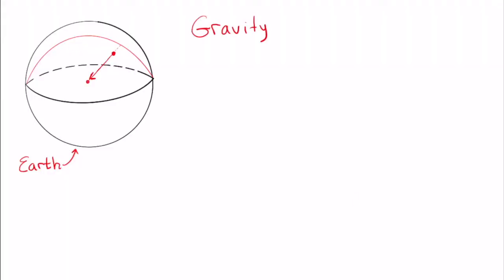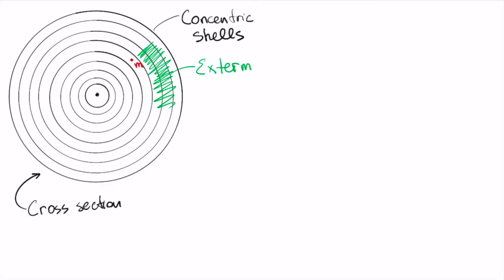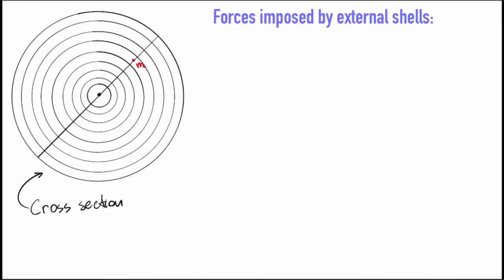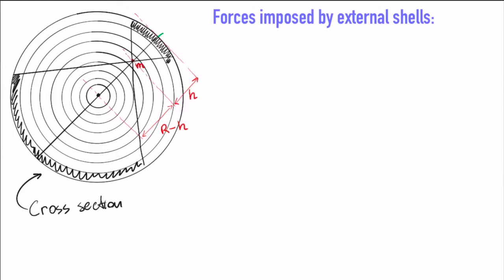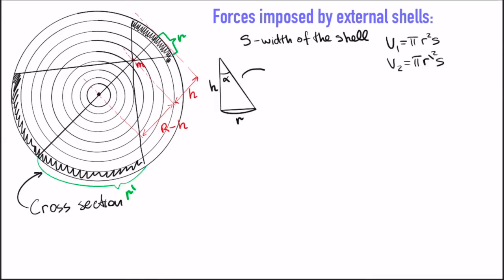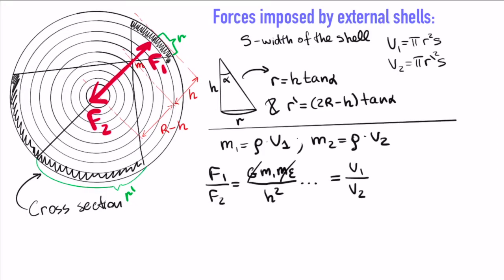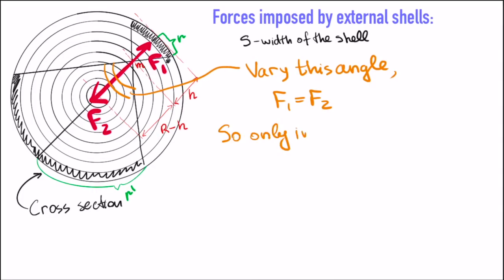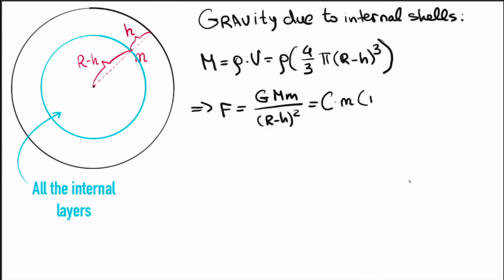Gravity inside Earth ? Newton's shell Theorem Full Proof.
We explore a way to understand how gravity works inside Earth.